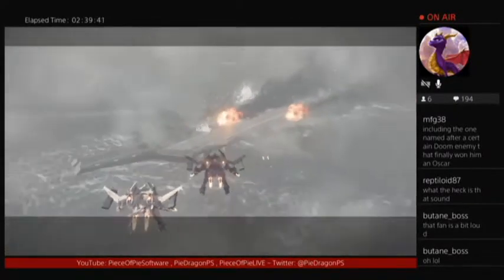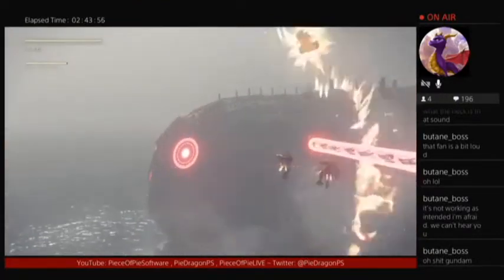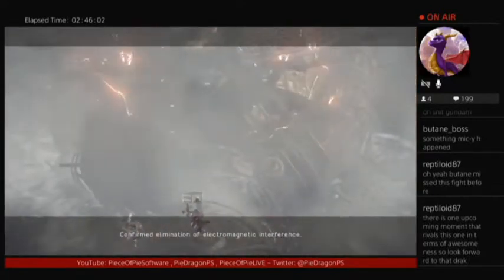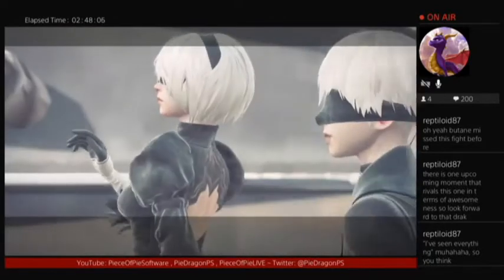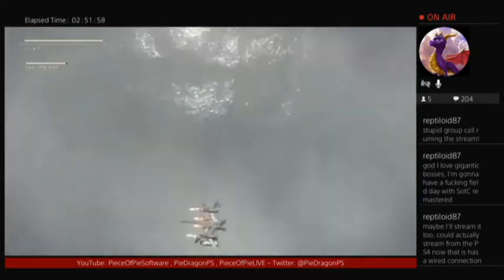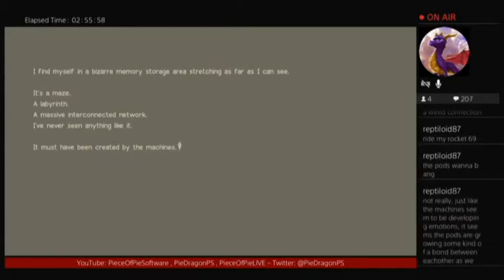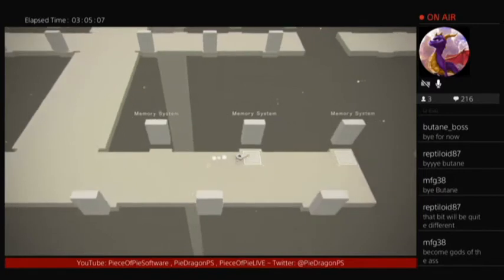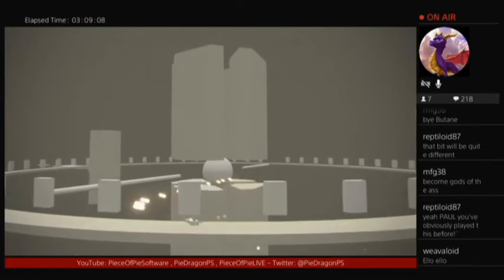PS - NieR: Automata part45 [BLIND]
In a ruined world, crazy robots roam. It's up to us to clean up the trash!
I'm sure this will be a simple, easy task, with no complications or emotional distress or... Anything like that... Yeah...

This was my first time experiencing this game, and if you want to play this some day, I would recommend not watching this playthrough! Trust me, it's worth experiencing for yourself.

Thanks supremely muchly to the Reptiloid bloke for gifting me this, it was truly an experience to remember!

If you want to catch future streams, head over and follow me to be alerted when I go live:

When I go live, I also usually post an announcement on:
My Discord server (ASK FOR AN INVITE)